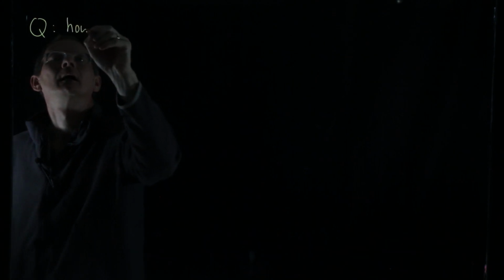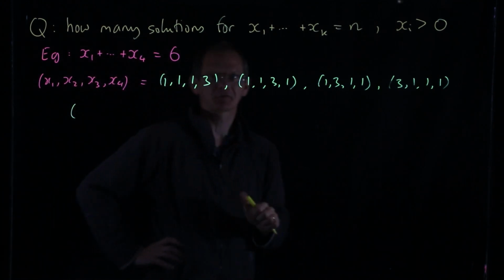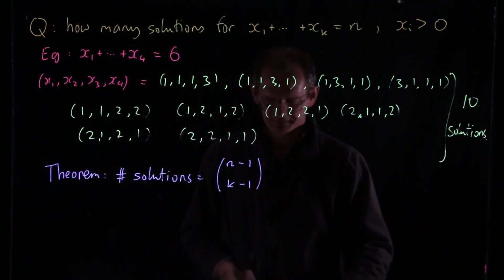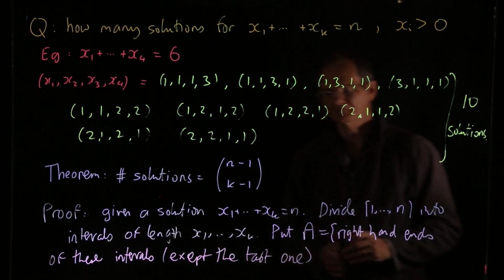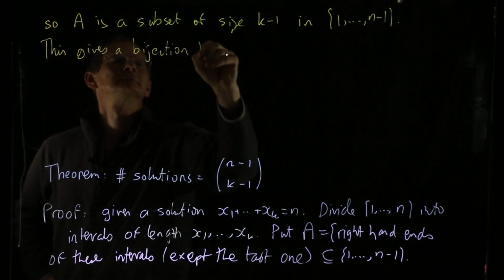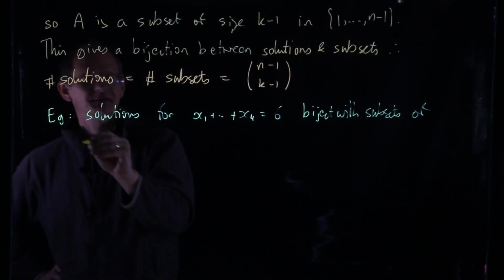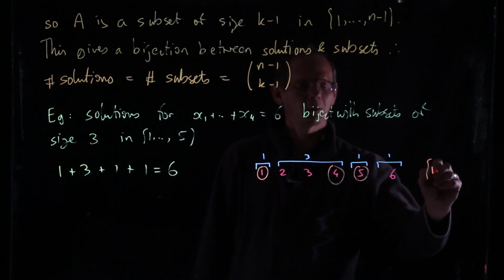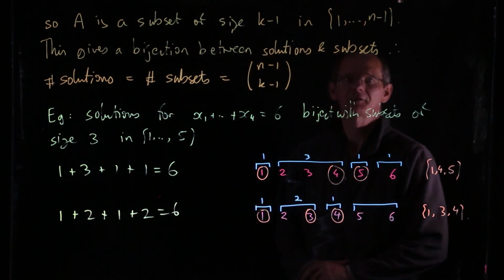Counting positive solutions